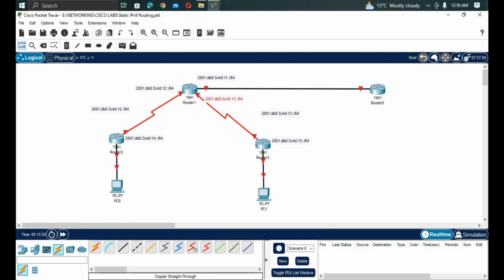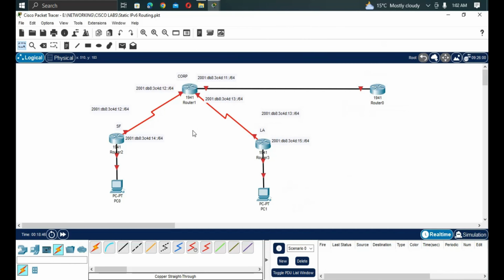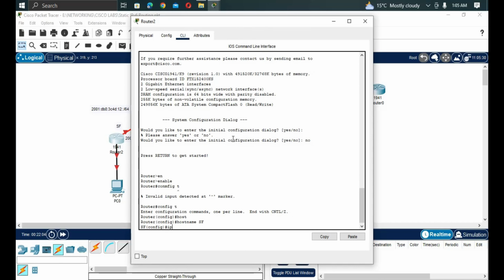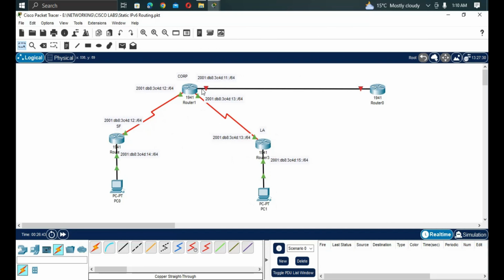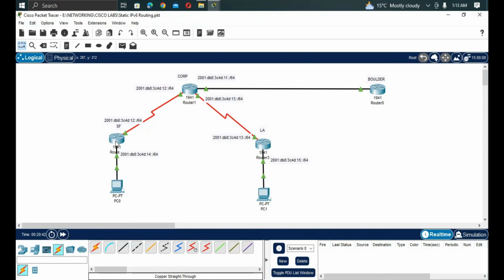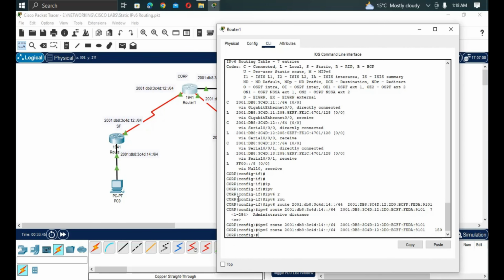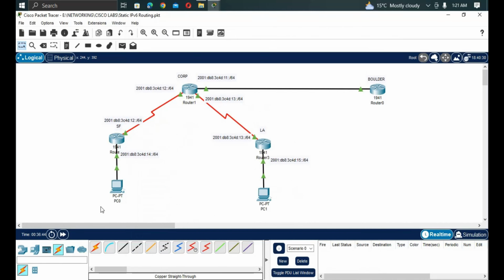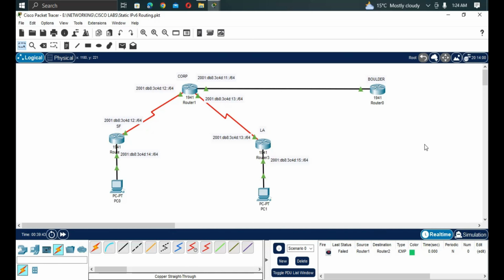Configuring IPv6 Static and Default Routing | Packet Tracer.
This labs introduces IPv6 basic configurations of static and default routes .Today’s networks, as well as the Internet, have a ton of unforeseen requirements that simply weren’t even considerations when IPv4 was created. We’ve tried to compensate with a collection of add-ons that can actually make implementing them more difficult than they would be if they were required by a standard. By default, IPv6 has improved upon and included many of those features as standard and mandatory. One of these
sweet new standards is IPsec—a feature that provides end-to-end security.